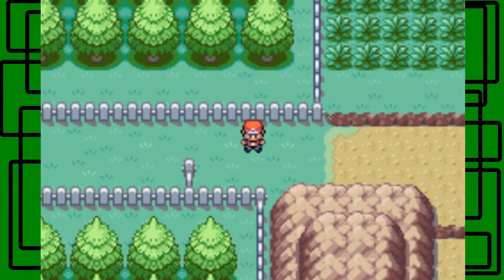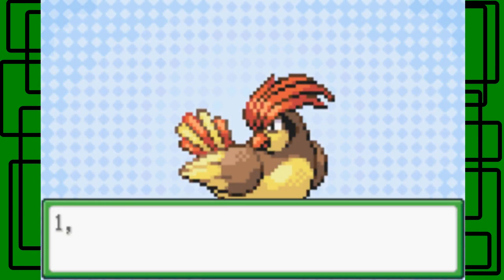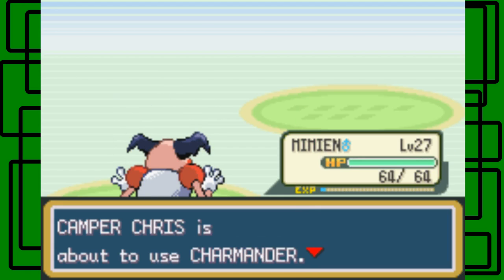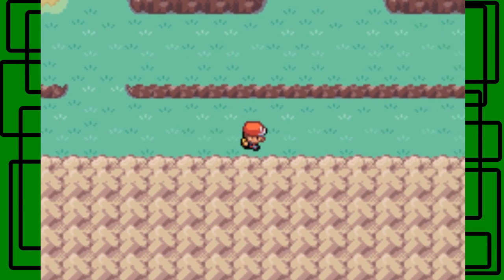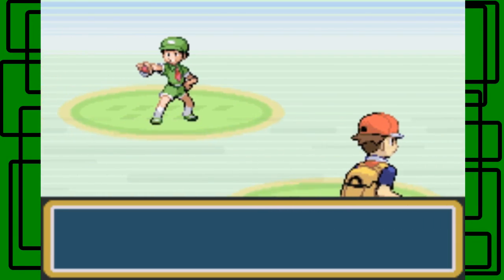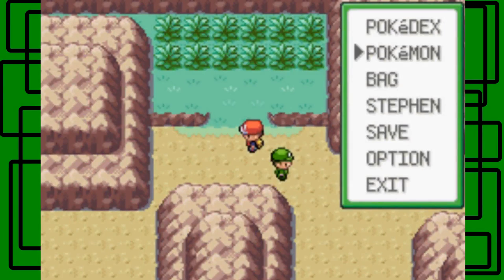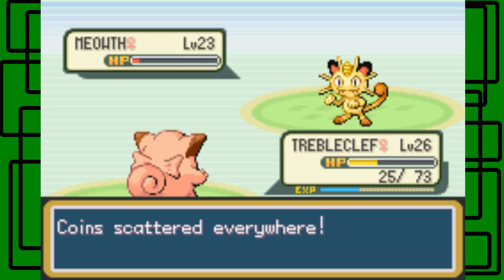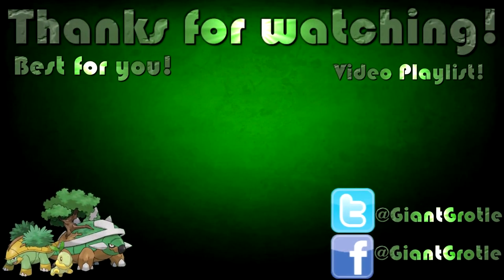Pokémon LeafGreen REDUX - Part 17: Route 9 | GiantGrotle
Route 9 is not that long of a Route and it leads to the entrance of Rock Tunnel!